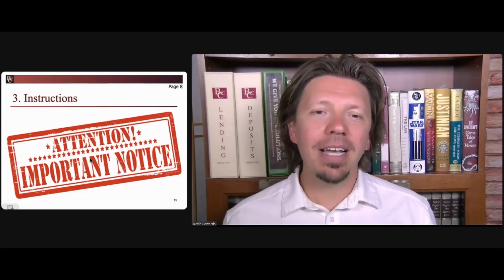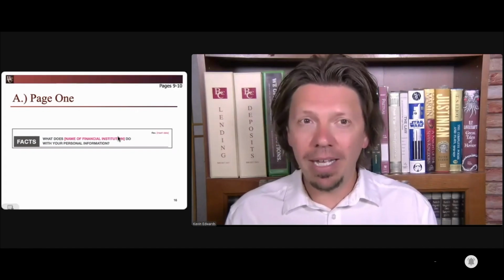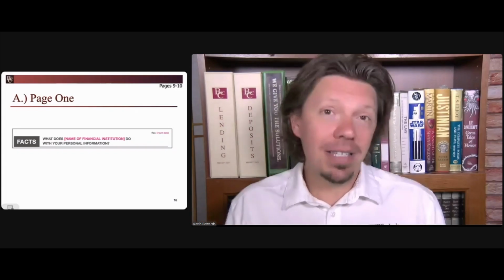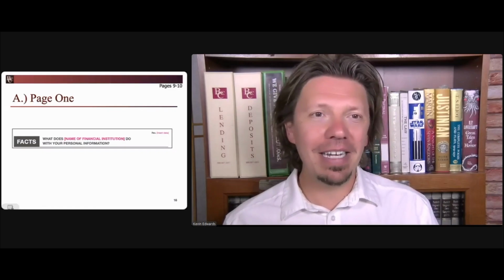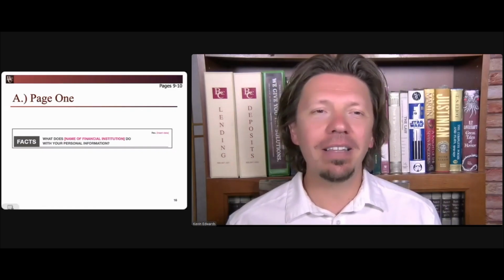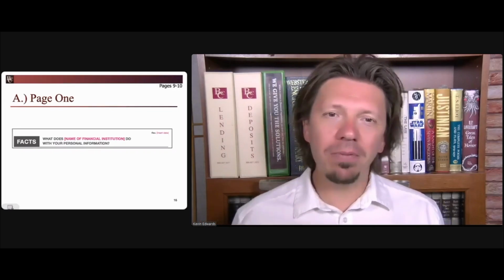Privacy: Privacy Notice Formatting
The transcript discusses the requirements for page orientation, color, and language in a document. It emphasizes the need for portrait orientation and light-colored paper, preferably white or beige. It warns against using colors that are too dark or that blend in with the ink color. It also mentions the possibility of updating the document for languages other than English.